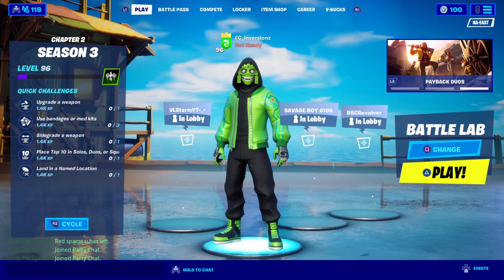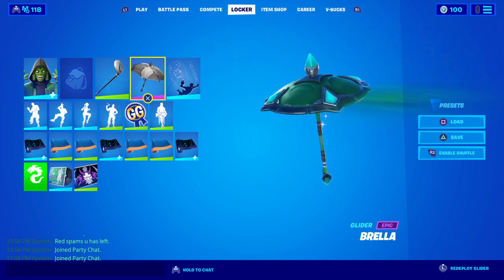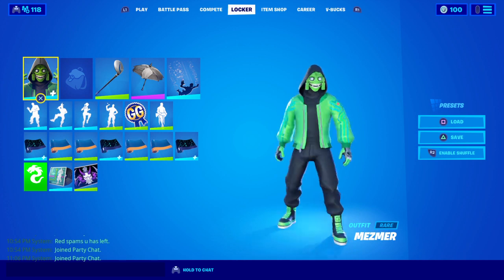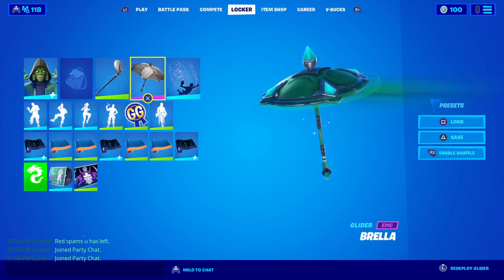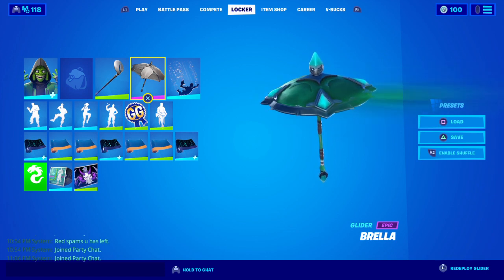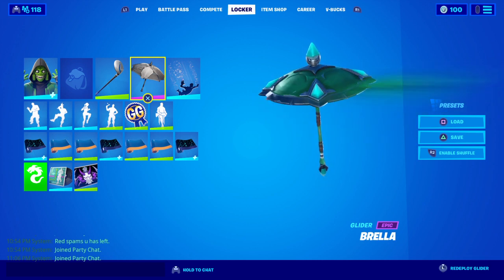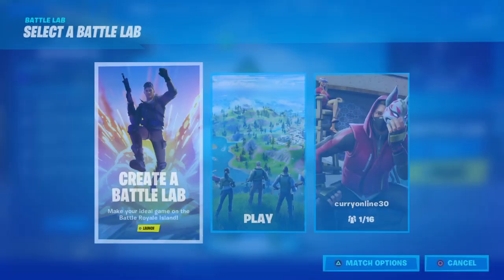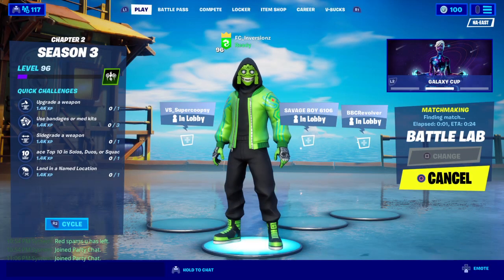My Fully Customized Umbrella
In this video, I will you all my fully customized umbrella, and also how it looks in game. My apologies that the contrail did not show up in game.